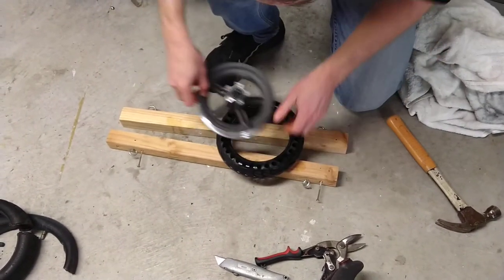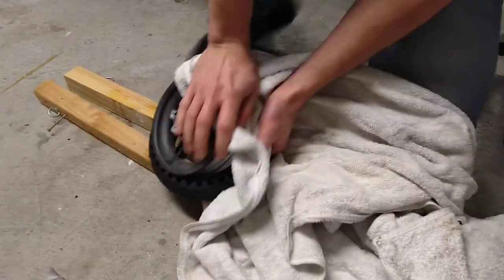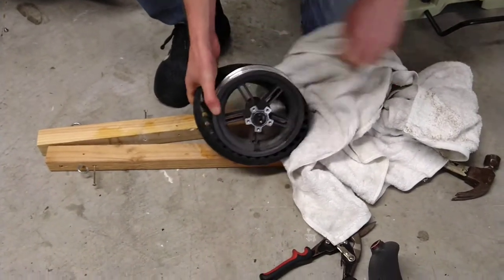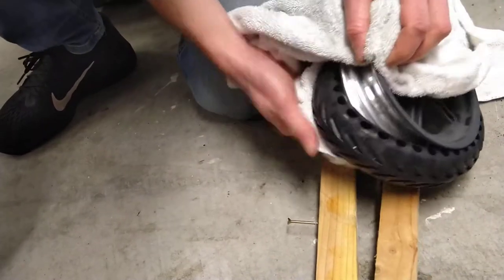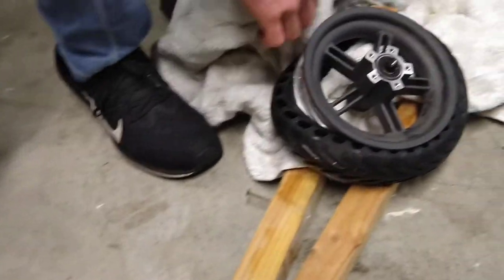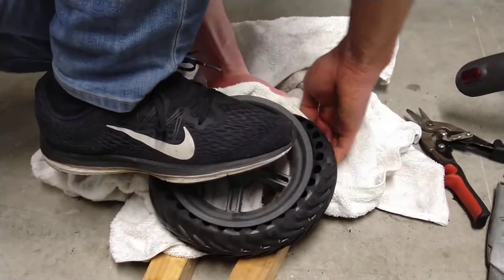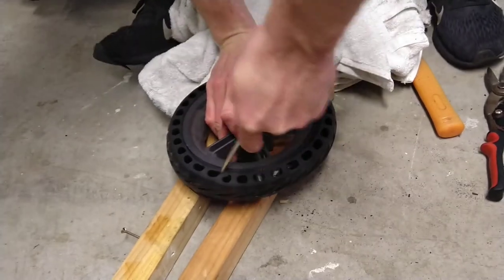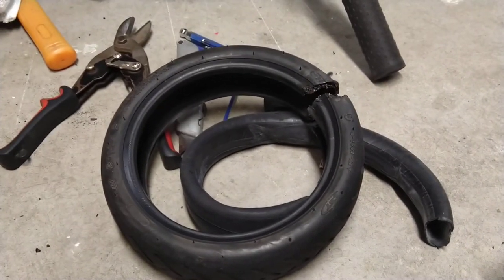Solid rubber tyre install on Xiaomi M365 e-scooter, by hand only, no tyre levers required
Heat the tyre to 100 Celsius by boiling it in a pot of water for a few minutes. Don't half ass that step. Get the tyre itself close to boiling. Also make sure you remove the brake disk or you will bend it during tyre install. Then do what I do in the video.

Other things. I think the reason why I didn't need cable ties to hold the tyre on was because I didn't use any lubricant. As I pulled it on more and more, it held the progress I'd made because the rubber gripped the edges of the wheel.

The rubber won't instantly burn your hands even though it's close to 100C because it's a bad conductor of thermal energy, but I'd recommend using gloves over the towel I used in the video to handle it. The towel was really good though because it prevented any damage to the rim from the concrete.